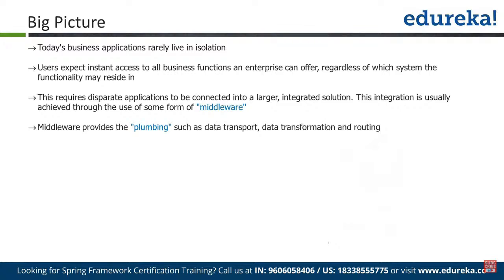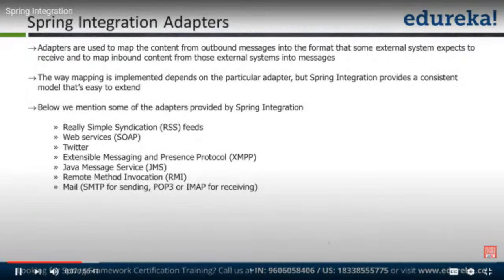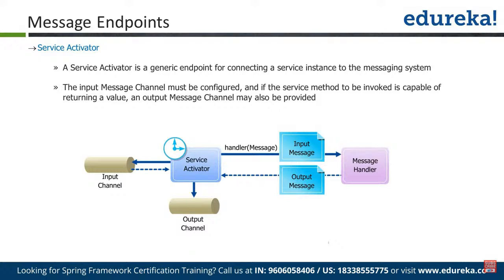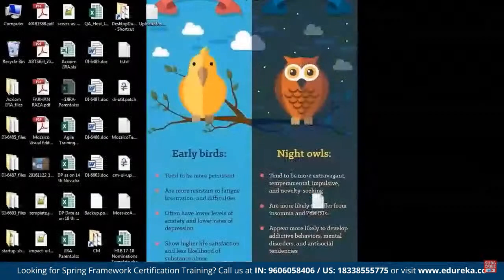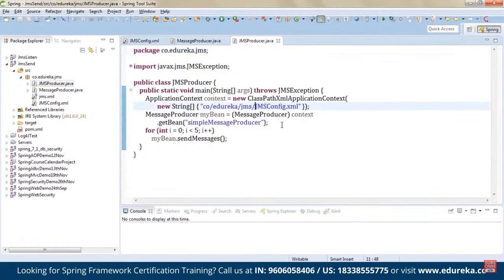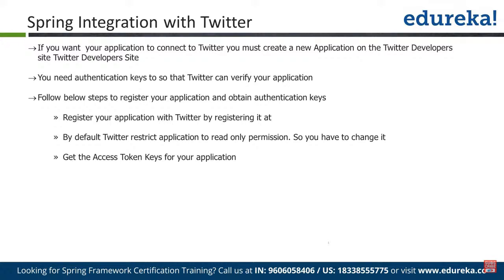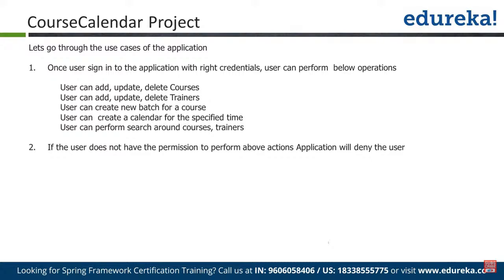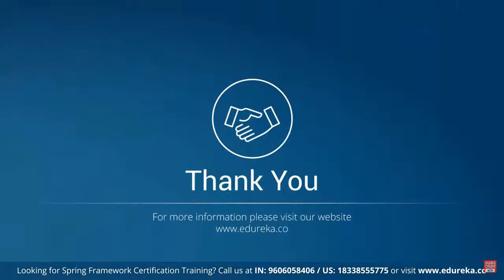Spring Integration Tutorial | Introduction to Spring Integration | Edureka | Spring Rewind - 3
This Edureka video on Spring Integration will help you understand various concepts with examples.

1. This is a 4 Week Instructor led Online Course, 25 hours of assignment and 20 hours of project work.

2. We have a 24x7 One-on-One LIVE Technical Support to help you with any problems you might face or any clarifications you may require during the course.

3. At the end of the training you will be working on a real time project for which we will provide you a Grade and a Verifiable Certificate!

Edureka's Spring Framework course covers all the concepts that made Spring probably the most popular Java application framework. Starting from Dependency Injection to how to create first spring application, integrating maven. Aspect Oriented Programming (AOP), integrating Hibernate with Spring .Building application using Spring MVC. Using Apache tiles and JSF for making user view. Making your spring application secure. Using Log4j as logger and writing test cases with JUnit. At the end of the course, we will also create a web application using Spring Framework.